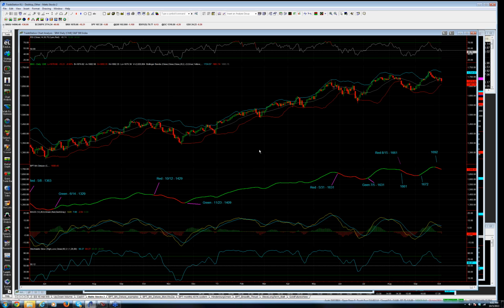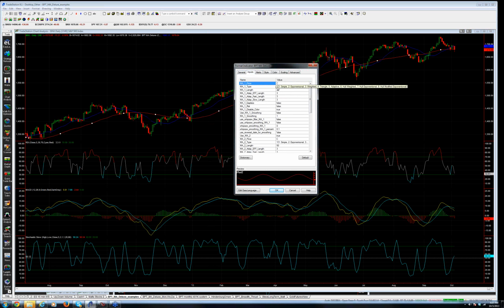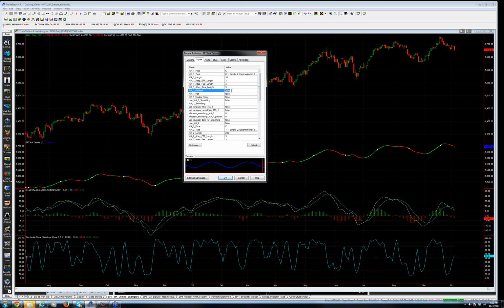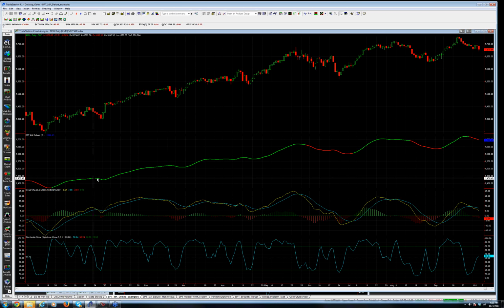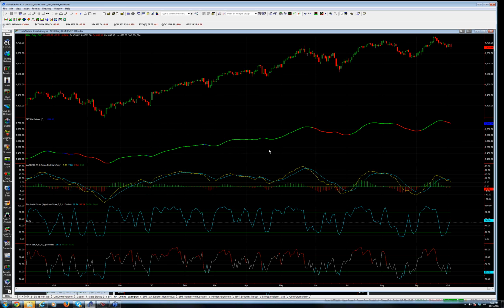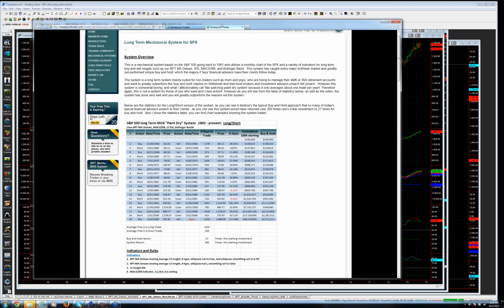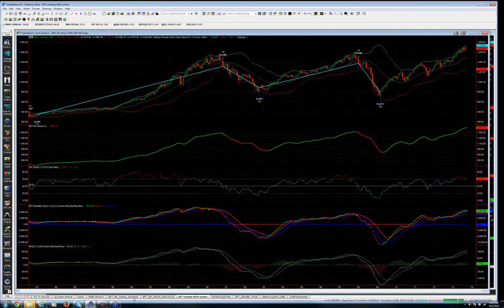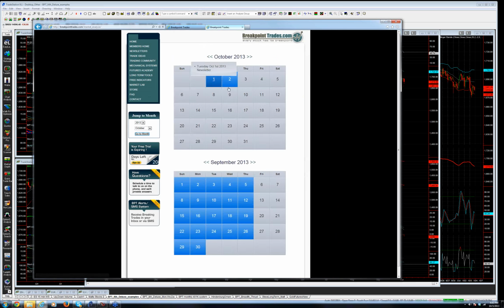2013 10 03 16 00 Webinar on the BPT MA Deluxe Indicator